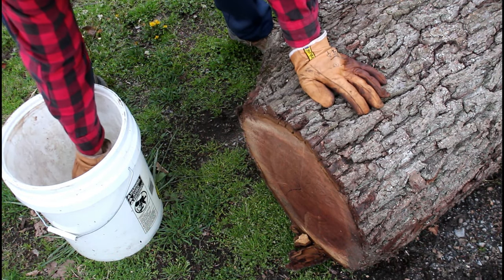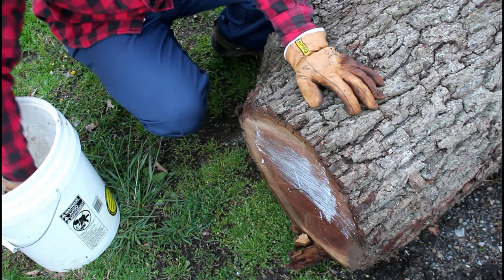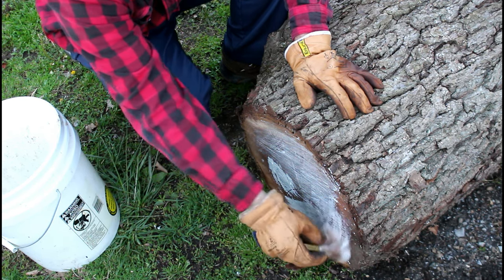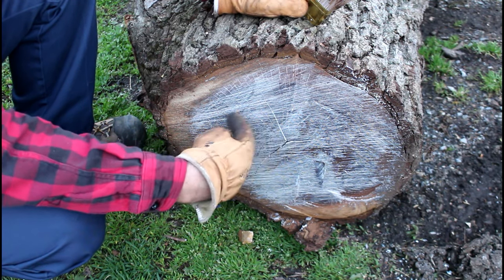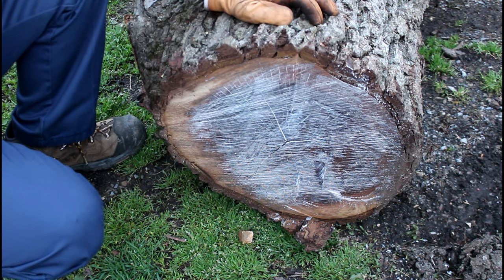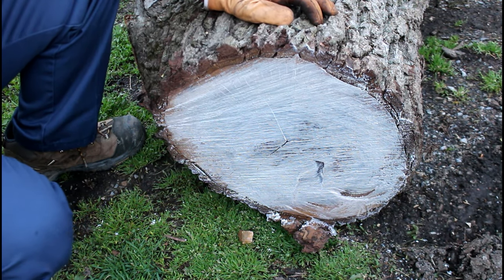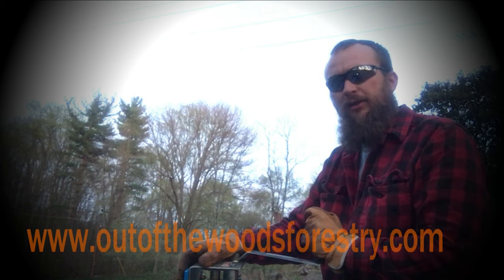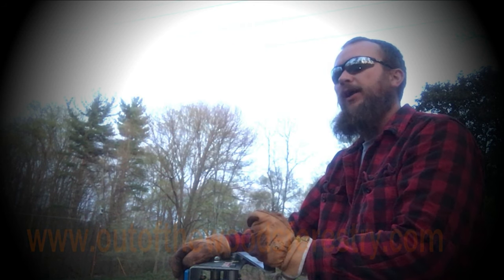ANCHORSEAL WEBSITE UPDATE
Short video today on the basics of anchorseal.

web site for buying shirts and other items!